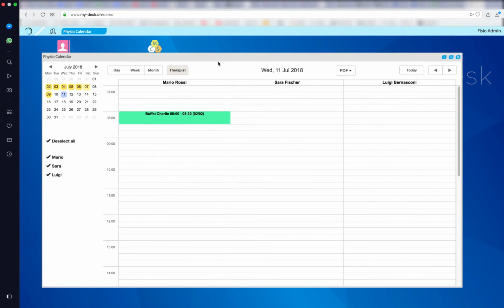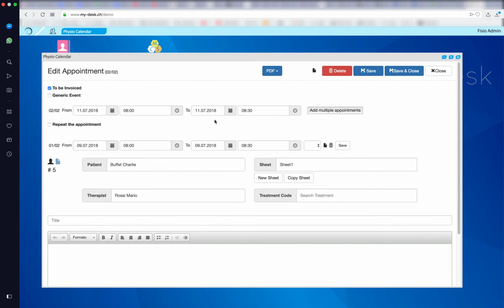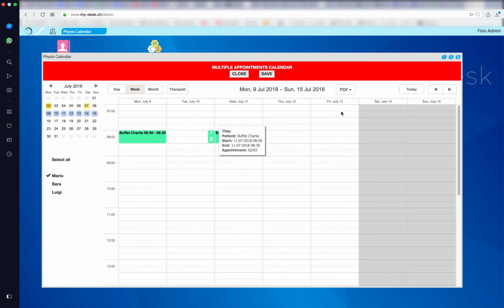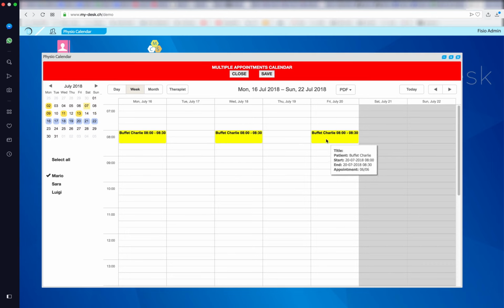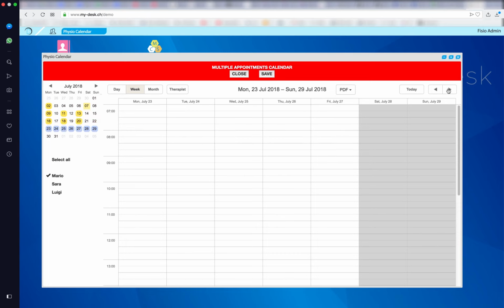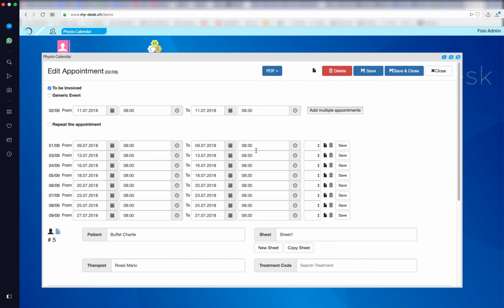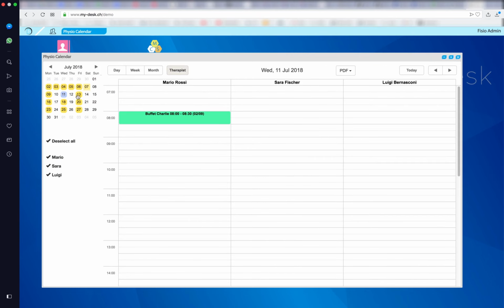05 - OWL FisioSuite Tutorial - Multiple Appointments [ENG]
Do you know how it works? In this tutorial series you will understand the easy operation of OWL FisioSuite in a few simple steps.
OWL SOLUTIONS SA
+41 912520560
Via Mons. A. Jelmini, 7